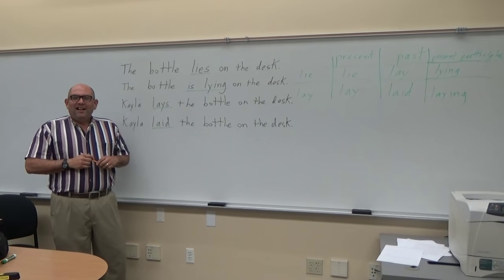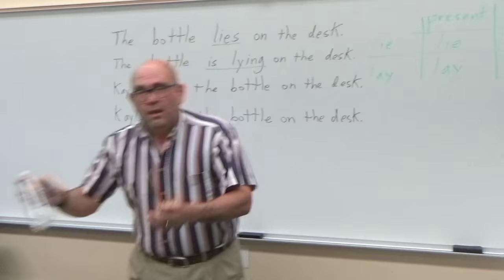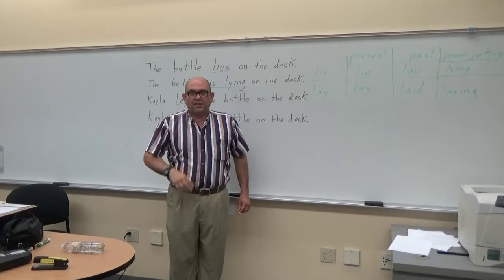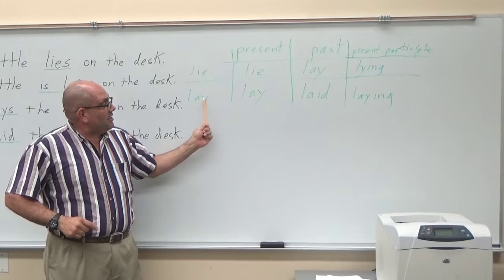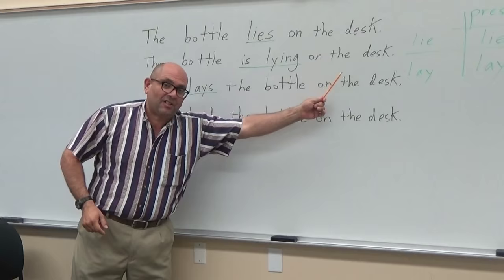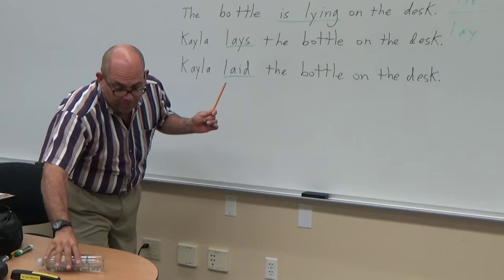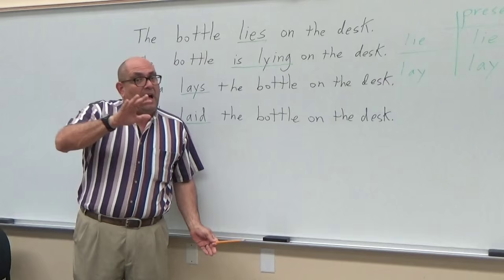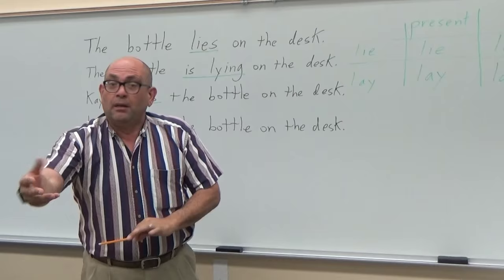Lie and Lay: How To Use "Lie" and "Lay" Correctly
This short video introduces students to the difference between the vrbs "lie and "lay."